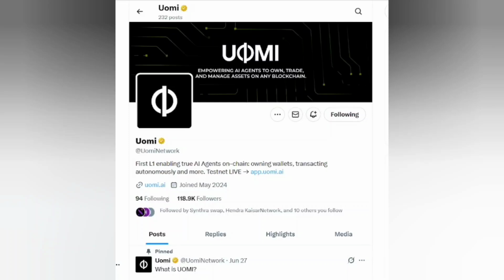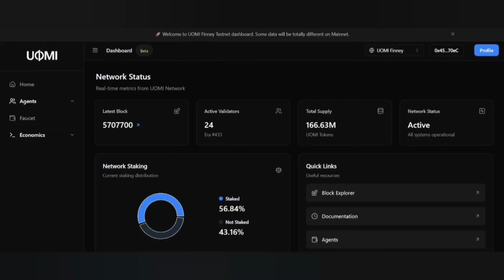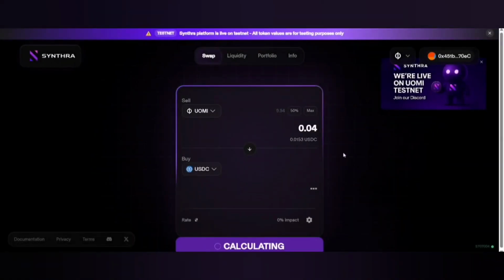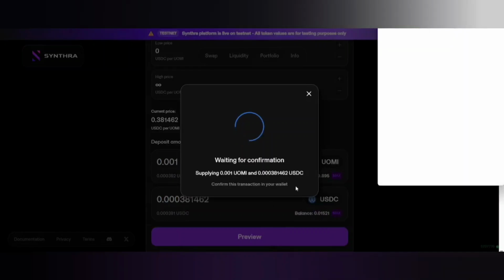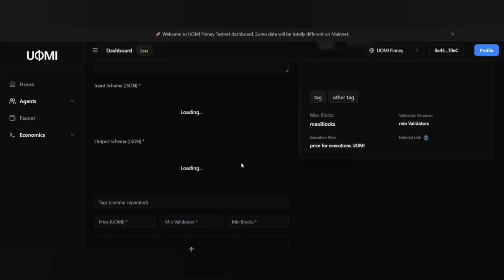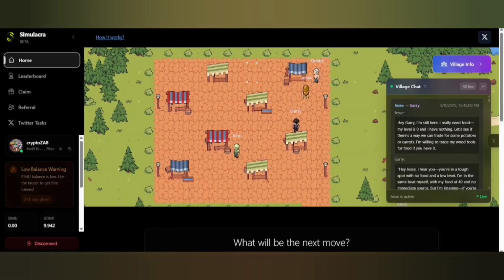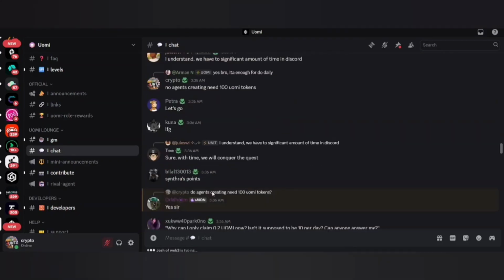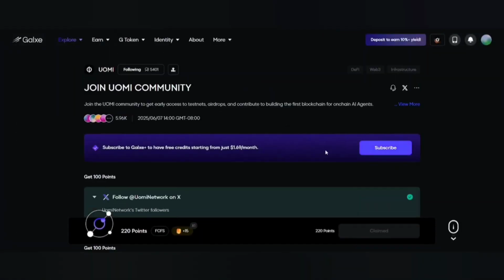🚀 UOMI Testnet Airdrop Guide | Step-by-Step Claim Tutorial & Eligibility Tips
💰 The UOMI Testnet Airdrop is LIVE — and this is your step-by-step guide to claim your free rewards before it’s too late!
In this tutorial, you’ll learn exactly how to:
✅ Join the UOMI Testnet
✅ Complete all required tasks
✅ Secure your eligibility for the airdrop
✅ Avoid common mistakes that can cost you rewards

Whether you’re a crypto beginner or an airdrop hunter, this guide will walk you through the entire process in minutes.

⚡ Don’t miss out — early participants often get the biggest rewards!